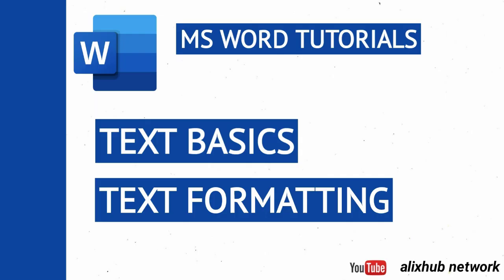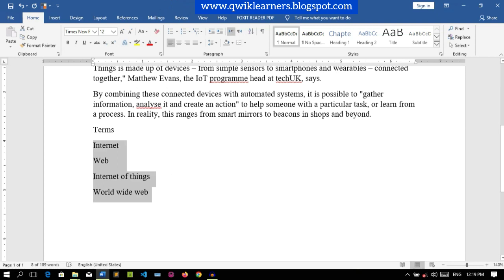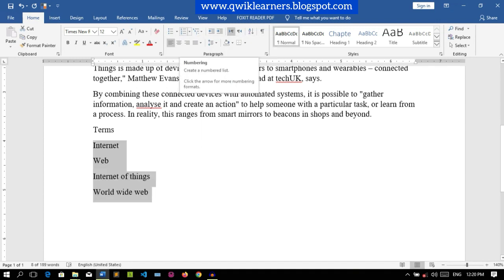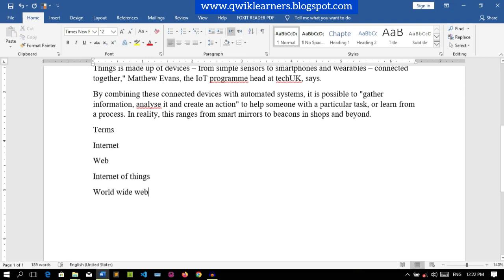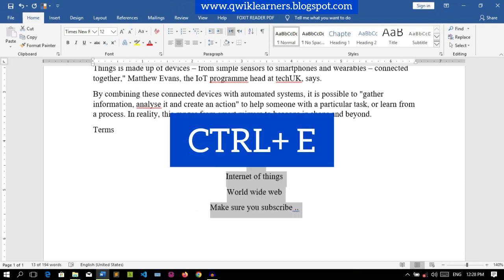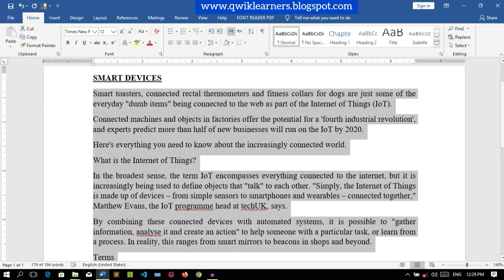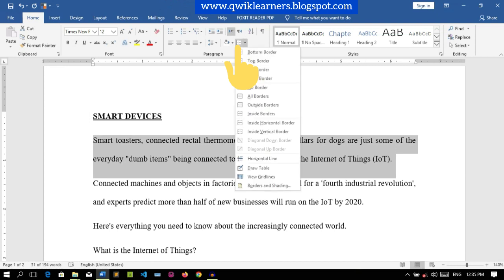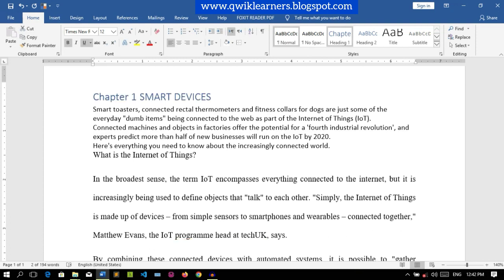MS WORD: list, alignment and indentation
Welcome to this channel alixhub network in our series mastering

This video is going to contain the following
Chapters:
00:00 text formatting intro
00:26 how to use list in Ms word
00:46 how to use bullet style type in Ms word
00:57 Ms word ordered list
01:18 how to use list in Ms word
01:30 style heading in Ms word
01:40 how to the indent tool in ms word
01:54 changing text direction
02:08 how to sort items in ms word
02:37 text alignment shortcut in ms word
03:00 justify text shortcut
03:23 insert a line spacing in ms word
03:42 ms word shading tool
03:53 border tool in ms word
04:08 using styles, heading 1, heading 2

You can Go to our blog for more on AI, INFO TECH,TECH SKILLS AND LOT👇👇
We also launch a new platform for  buying data & airtime at an affordable here is the link 👇👇
Thanks